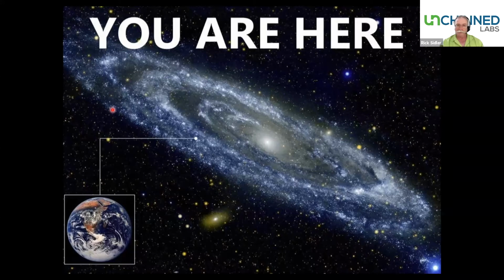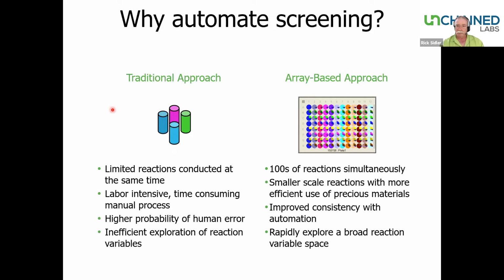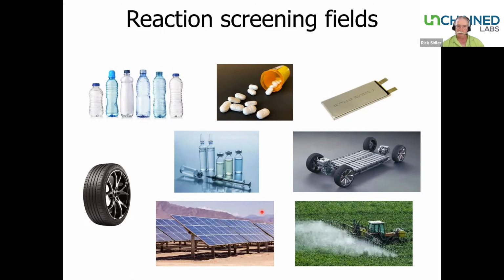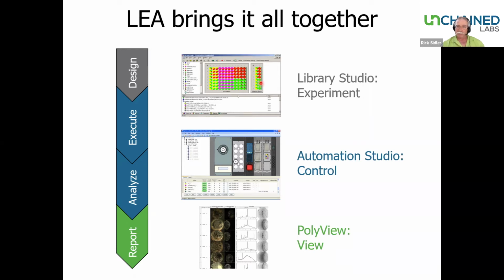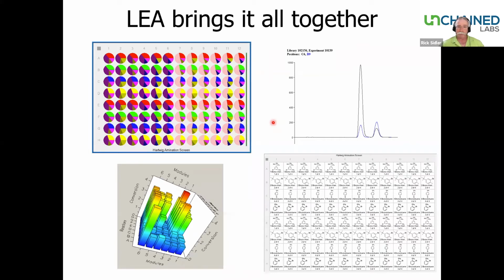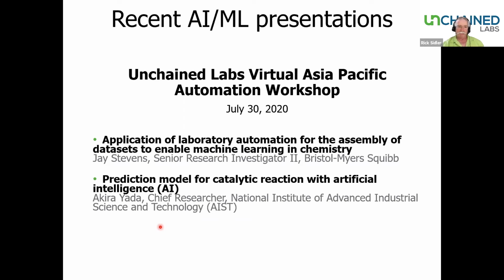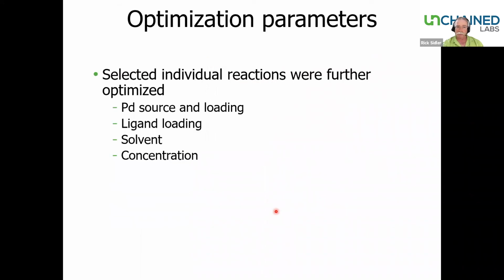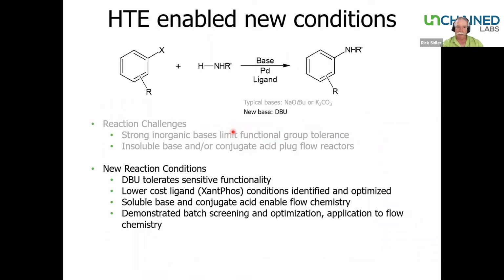Track down the best reagents- Automated chemical reaction screening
Finding optimal reaction conditions for a given transformation requires a combo of literature searching, scientific intuition, experimentation, and sometimes a bit of luck. Automation can help with screening of discrete reagents, catalysts, ligands, and reaction conditions while minimizing the time and material requirements. By coupling robust and consistent automation setup with integrated analytical results, the high-throughput integrated workflow and database become amenable to applications in machine learning and artificial intelligence.

In this webinar we will discuss:

• Automation strategies for screening reactions
• Hardware and software to enhance the screening process
• Searchable databases for knowledge generation and machine learning
• A case study to demonstrate how it can help move a project forward